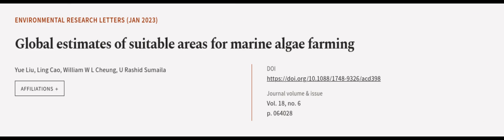Global estimates of suitable areas for marine algae farming | RTCL.TV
### Keywords ###

### Article Attribution ###
Title: Global estimates of suitable areas for marine algae farming
Authors: Yue Liu, Ling Cao, William W L Cheung ,and U Rashid Sumaila
Publisher: IOP Publishing
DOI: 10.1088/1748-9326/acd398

### Video Timestamps ###
0:00:00 - Summary
0:01:05 - Title
0:01:12 - Outro
0:01:16 - End